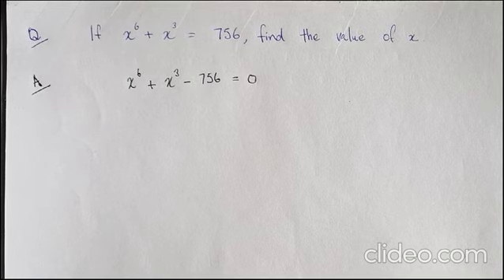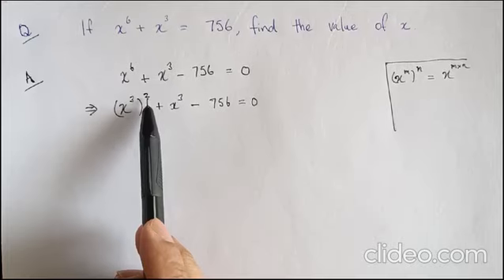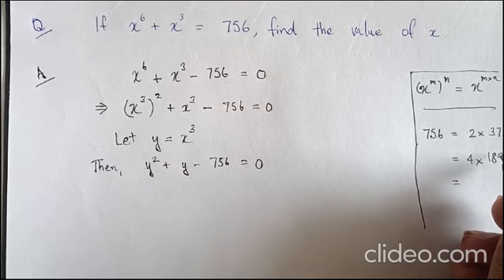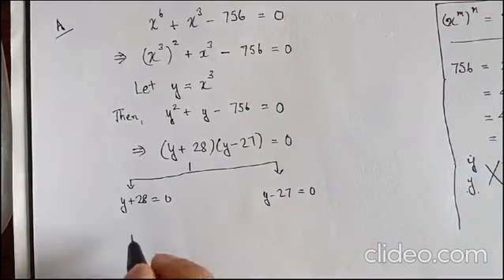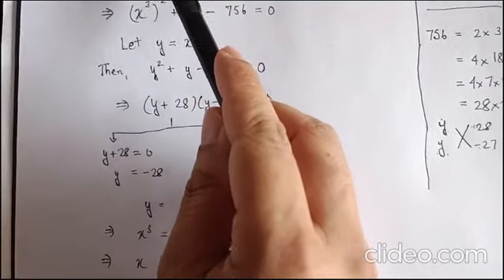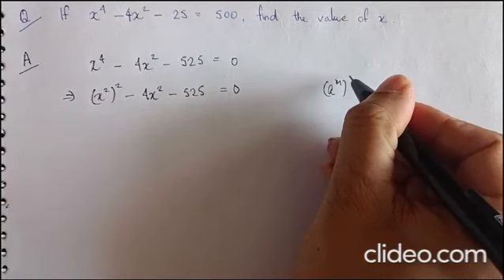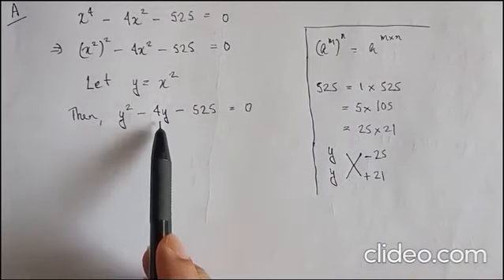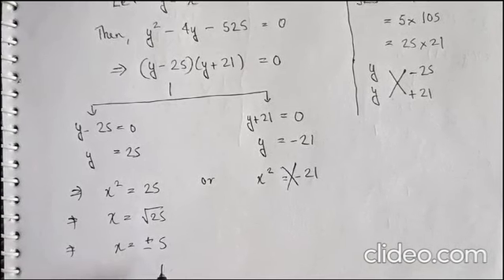Solving Olympiad/pre-IIT level Maths problems with high powered polynomials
We solve some tough polynomial problems by using some shortcuts and neat tricks.